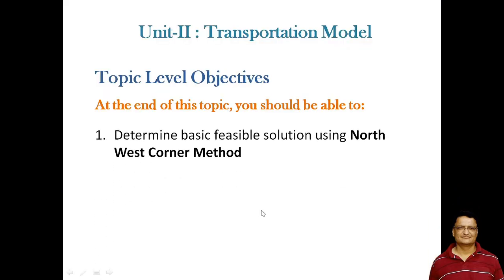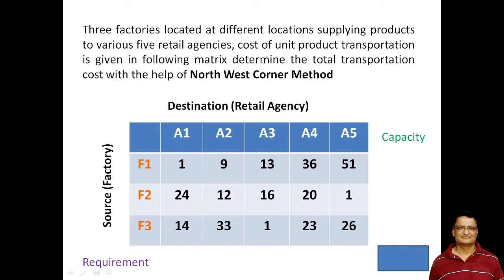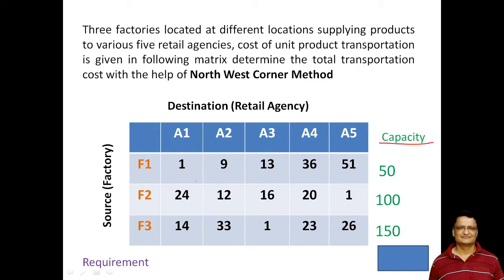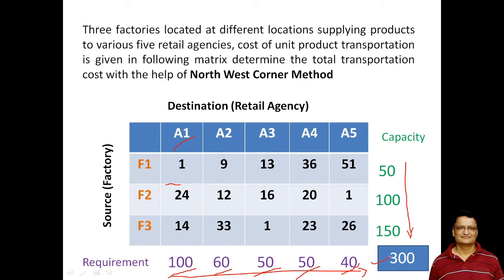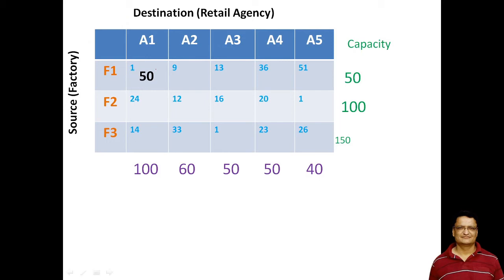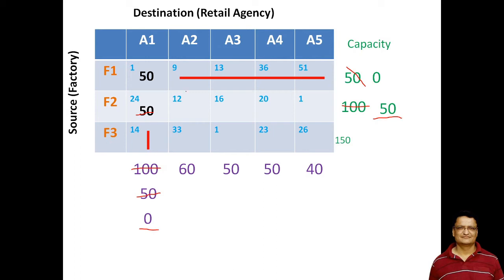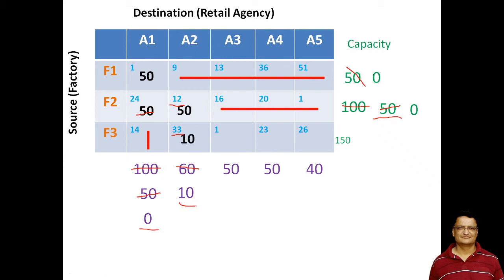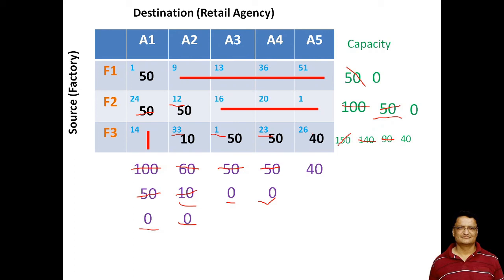North West Corner method transportation problem | NWC Method | Solution PDF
Download PDF containing solution to the same problem which is explained in the video from link
50 + Videos
35 + Lessons
40 + Solved Problems
Learn How to solve the Transportation Problem by North West Corner Method
Learn How to obtain basic feasible solution for Transportation Problem by North West Corner Method
This video demonstrate the solved example to solve the Transportation Problem by North West Corner Method